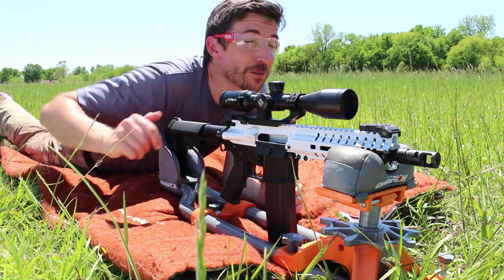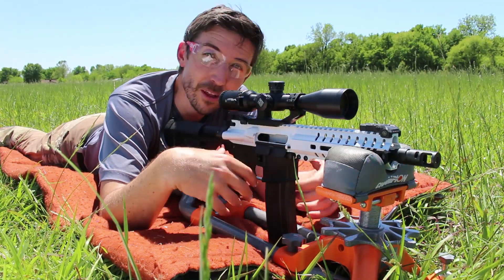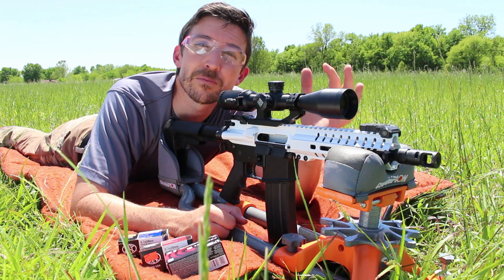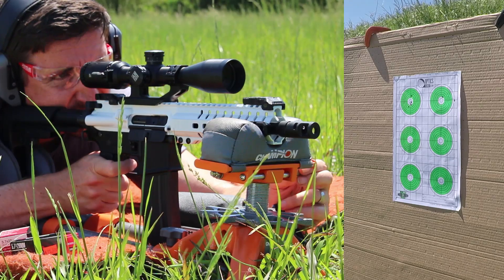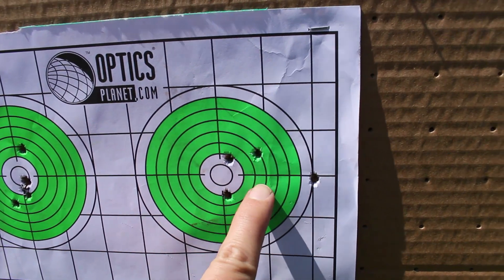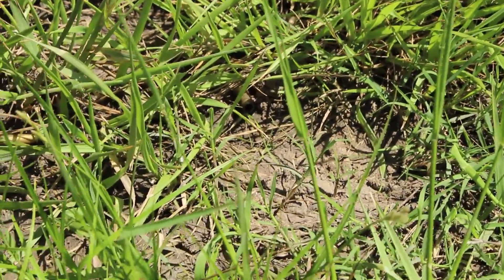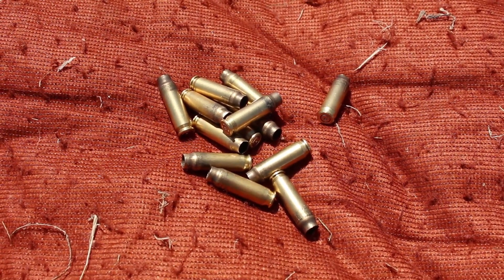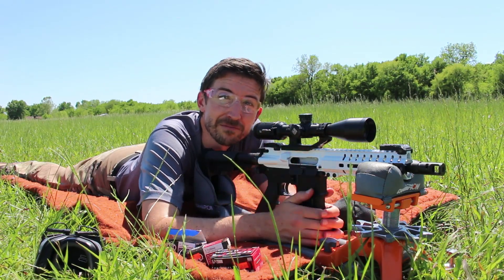Why Do Stormtroopers Miss? 5.7x28mm Accuracy Testing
It's the helmet. If today's CMMG Banshee accuracy tests are any indication of what an Imperial Stormtrooper's rifle can do, there's either something terribly wrong with training at the Imperial Academy or those helmets are awful.

3. Blackhawk Hybrid Folding Sights
4. Bushnell AR Optics 4.5-18x40mm Scope
5. Weaver Thumb Nut One-Piece Mount

Test Material:
1. Federal American Eagle 40-grain FMJ
2. FN SS197SR 40-grain Ballistic Tip
3. FN SS198LF 27-grain HP